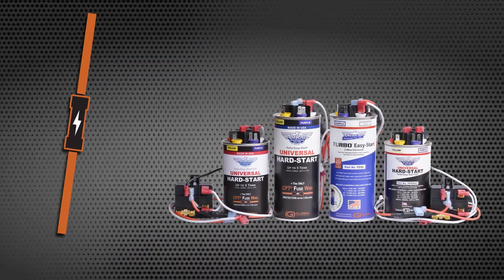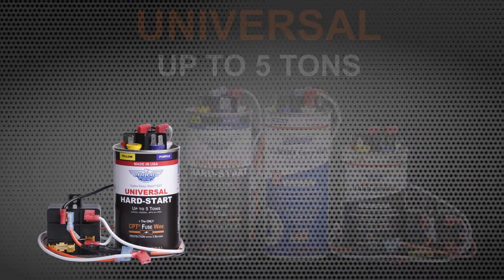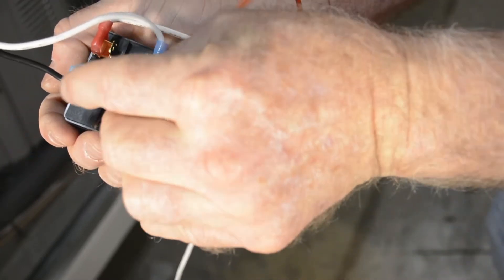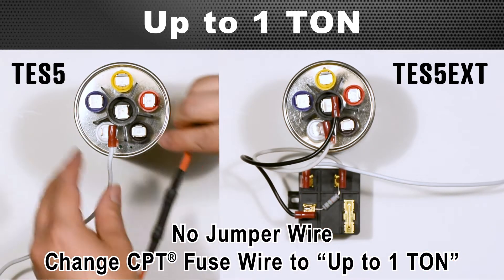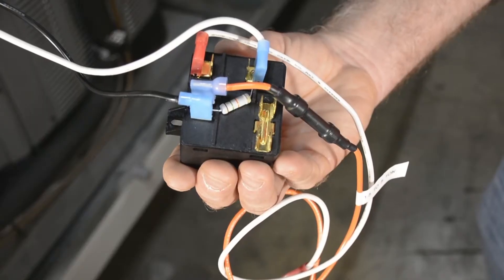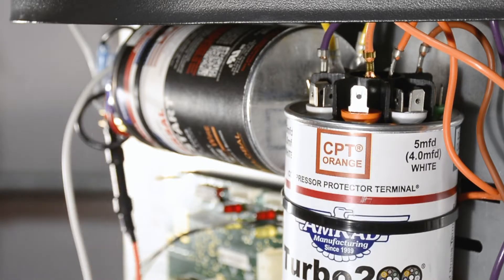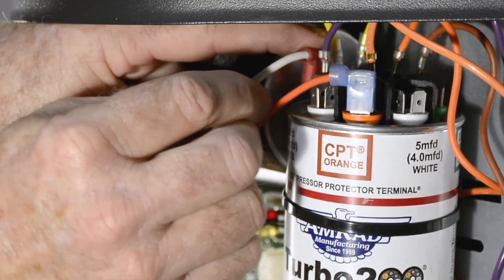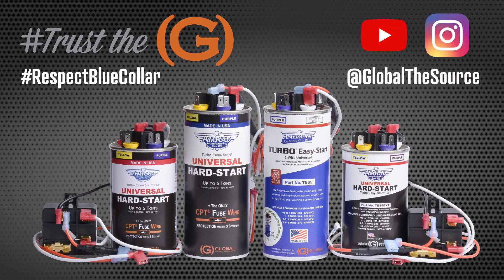AmRad Turbo Easy-Start (TES5 and TES5EXT) Hard-Start Install with CPT Fuse Wire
The AmRad Turbo Easy-Start® Universal Hard-Start Kits can each cover up to 5 tons. The only American made universal hard-start kits in HVAC.

The TES5 has a built in potential relay, ideal for salt air conditional and is backed by a 5 year warranty.

The TES5EXT has an external potential relay, requested by contractors for easy mounting, and is backed by a 3 year warranty.

Both come with the CPT® Fuse Wire. This wire cuts the hard-start off from the AC system within 3 seconds of a relay failure, preventing damage to the compressor. Pair this with the CPT® (Compressor Protector Terminal®) on AmRads Turbo 200, Turbo 200X or USA Made Capacitors for the BEST hard-start install. The CPT® acts as a kill-switch in the event of the motor-run capacitor failing when a hard-start is attached. This prevents damage and possible failure of the AC compressor by preventing the hard-start from continuing to kick on the compressor without the motor-run capacitor regulating.

Thank you for protecting, the American way, with AmRad's CPT® and CPT® Fuse Wire!